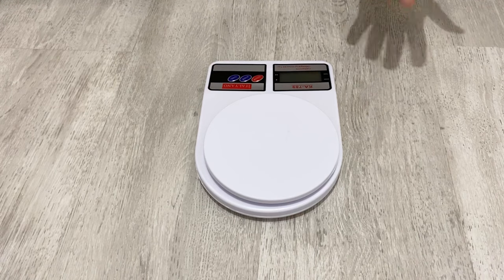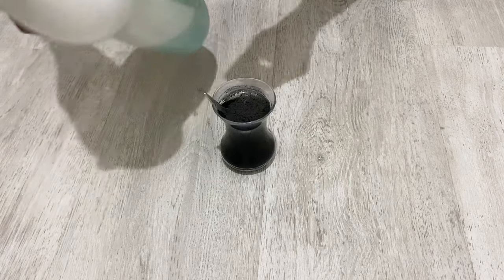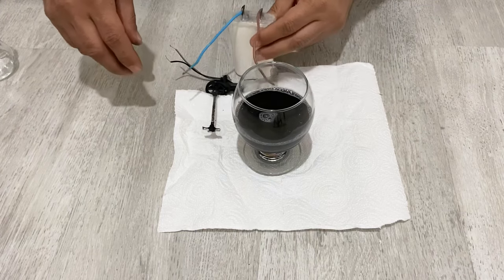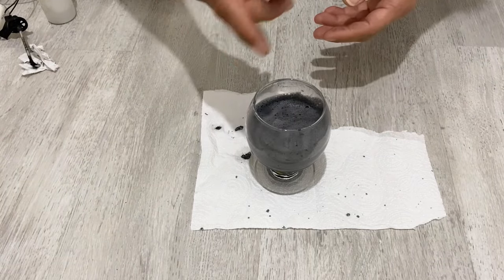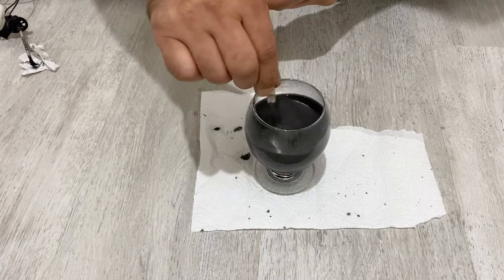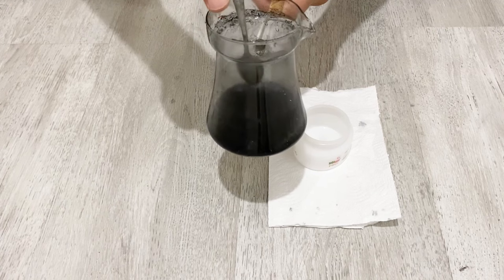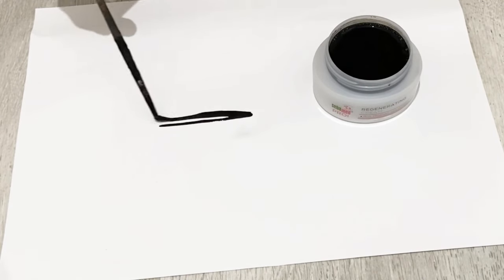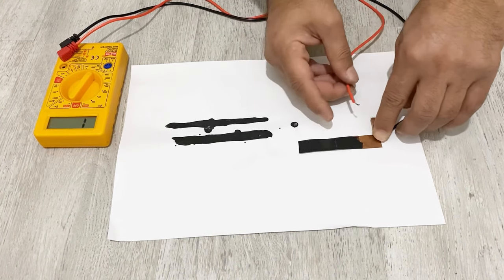How to Make Real and Professional Conductive Paint (Step by Step)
In this video l will show you how to make conductive paint, conductive ink at home. conductivepaint, conductive ink,
Conductive paint,
Conductive ink,
DIY conductive ink,
DIY conductive paint,
Conductive graphite paint,
Conductive graphite ink,
Water based conductive paint,
Water based conductive ink,
How to make conductive paint,
How to make conductive ink,
silver conductive paint,
copper conductive paint,
conductive paint for electroplating,
conductive paint pen,
bare conductive paint,
carbon conductive paint,
electrically conductive paint,
conductive paint applications,
conductive acrylic paint,
conductive ink applications,
electric paint sprayer,
acrylic conductive paint,
conductive black paint,
bare conductive paint pen,
conductive paint circuit,
electric paint diy,
diy graphite conductive paint for electroforming,
conductive paint electroplating,
conductive epoxy paint,